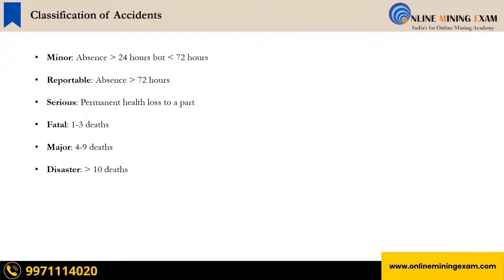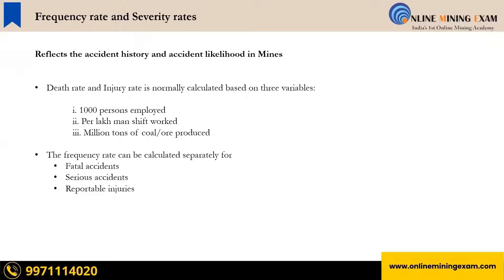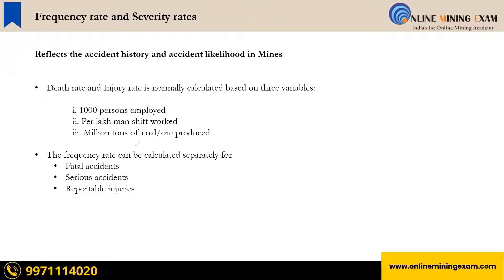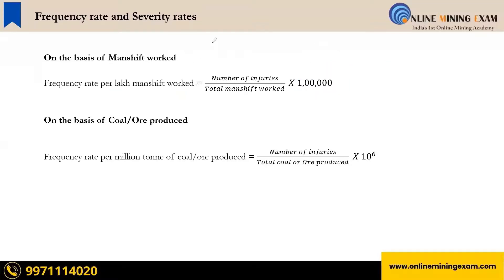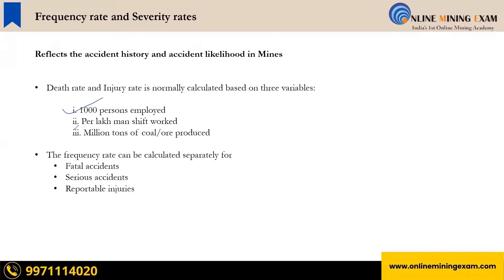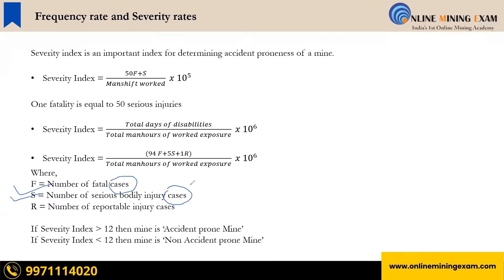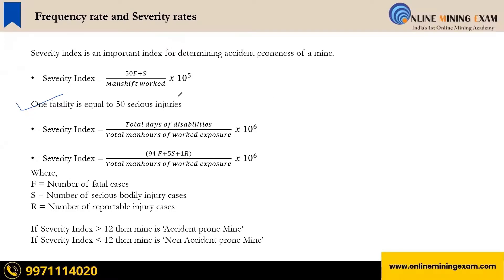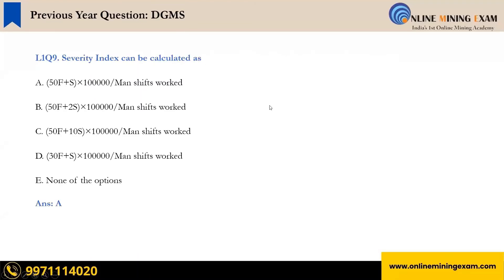Accidents in Mines | Frequency & Severity | MMLGS | DGMS | MMR CMR